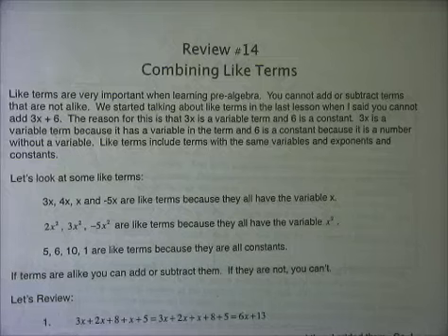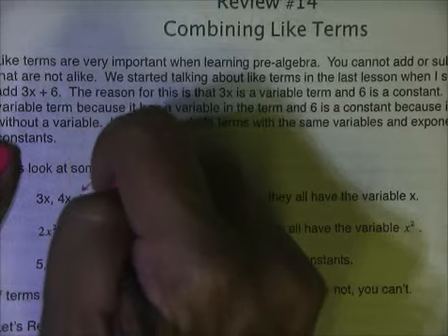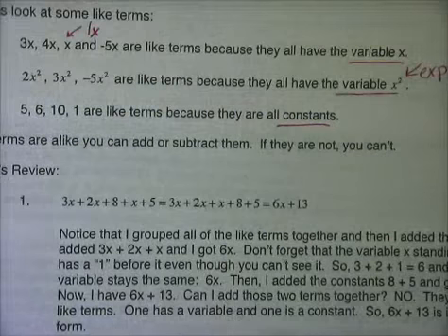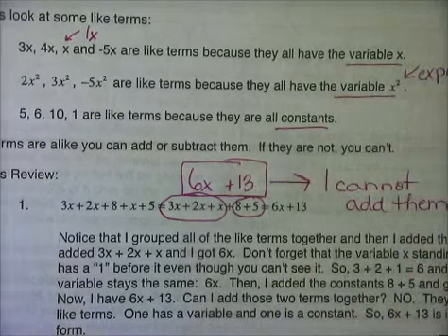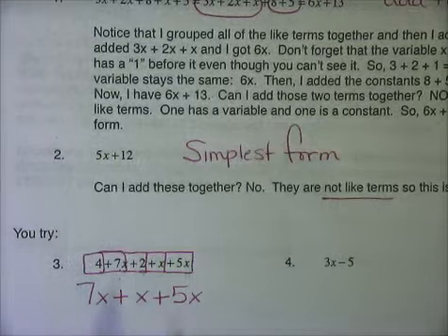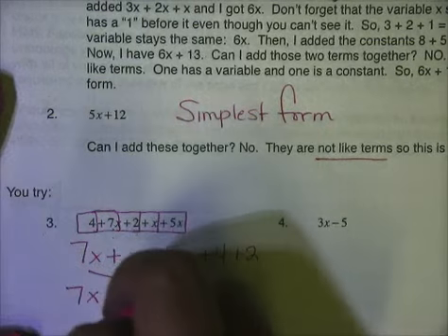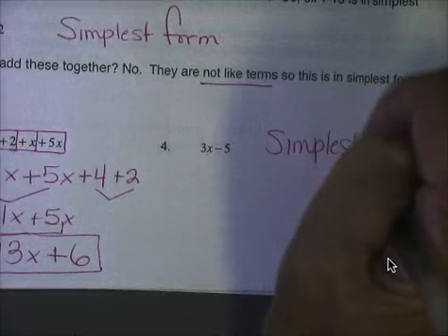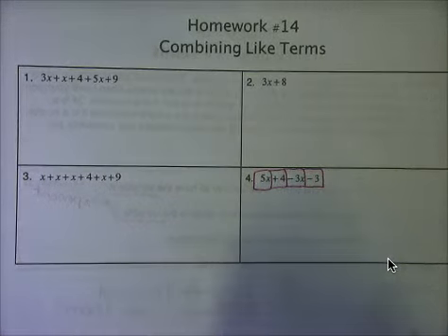Review #14 Combining Like Terms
Pre-Algebra Summer Review